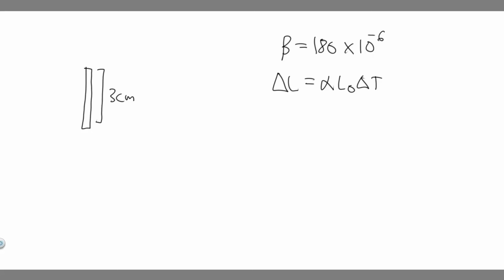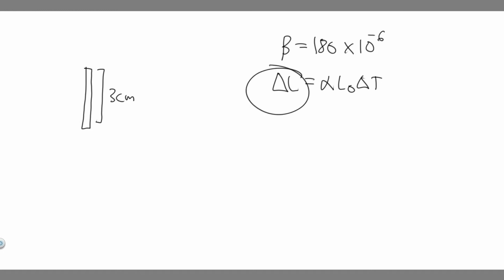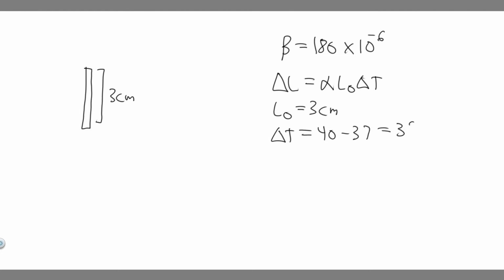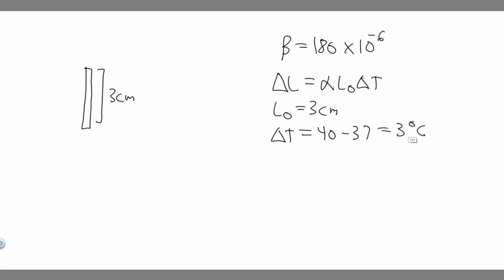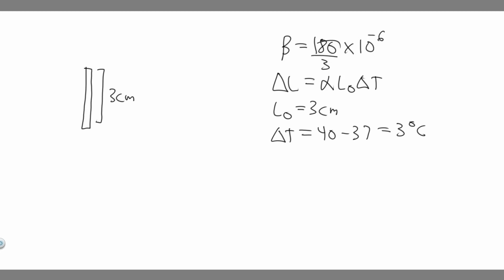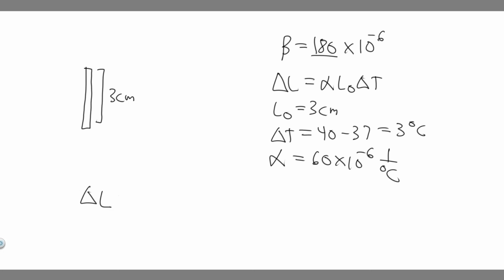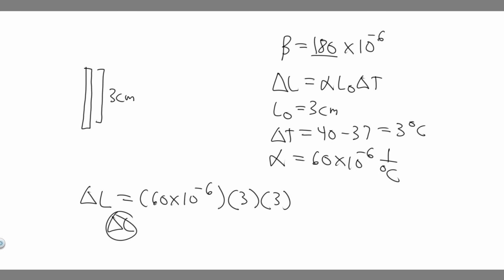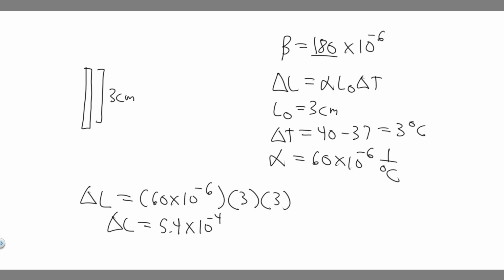What is the change in length of a 3.00-cm-long column of mercury if its temperature changes from 37.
What is the change in length of a 3.00-cm-long column of mercury if its temperature changes from 37.0°C to 40.0°C , assuming the mercury is unconstrained?